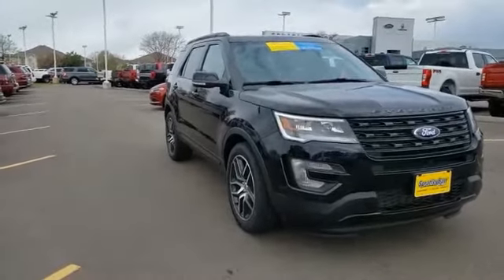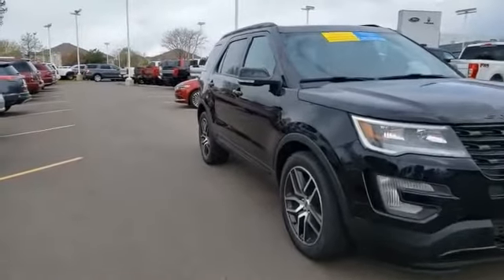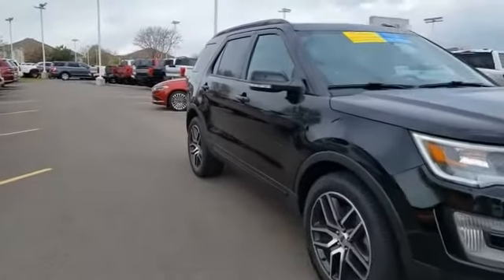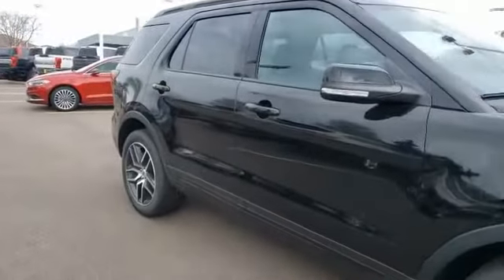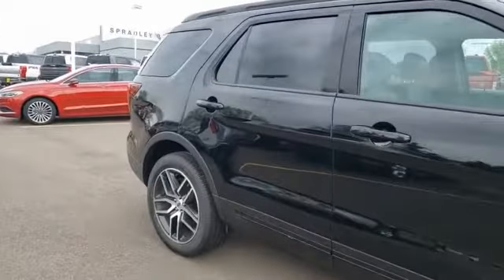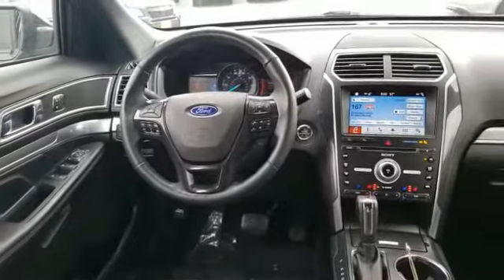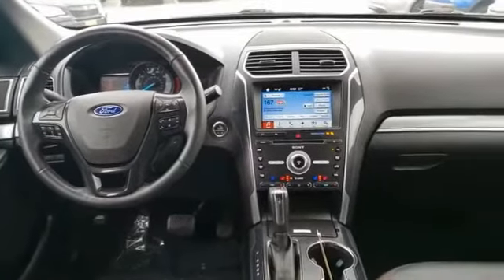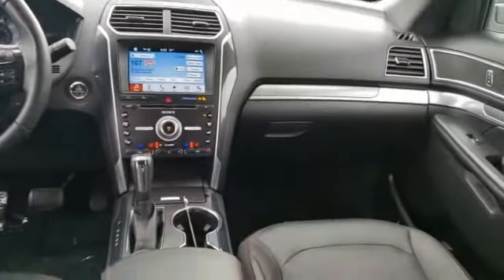2017 Ford Explorer Greeley CO HGD88342A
Shadow Black 2017 Ford Explorer Sport 4WD 6-Speed Automatic with Select-Shift EcoBoost 3.5L V6 GTDi DOHC 24V Twin Turbocharged 4WD.Here at Greeley Spradley Barr we recondition all of our vehicles to ensure your peace of mind. Our goal is to make your car buying experience easy and transparent! We will provide you with the Carfax vehicle history report and our mechanical inspection. Our vehicles are priced aggressively to market to ensure you get the best deal! WE ALSO SHIP ANYWHERE IN THE U.S. Odometer is 21320 miles below market average!Awards:* 2017 KBB.com Brand Image Awards * 2017 KBB.com 10 Most Awarded Brands** See dealer for details.